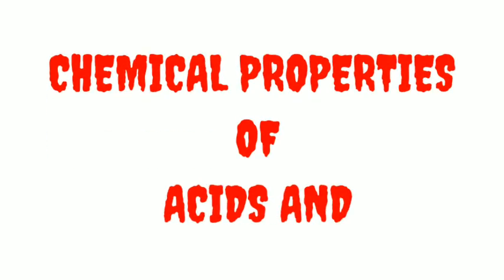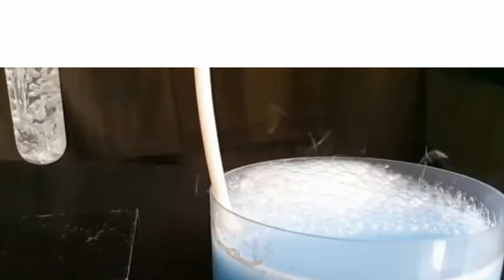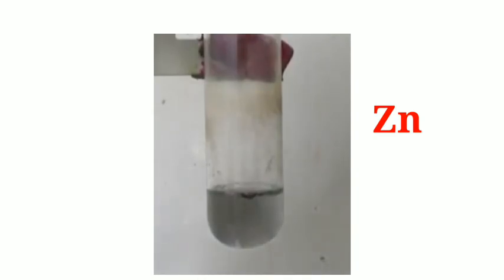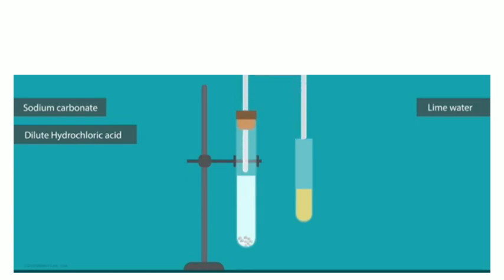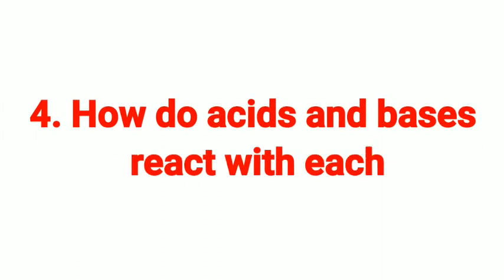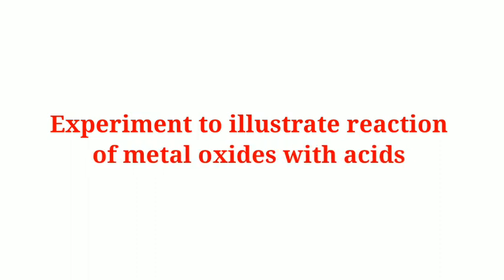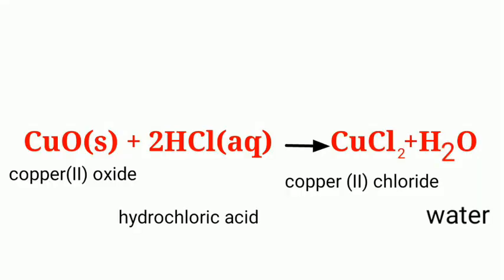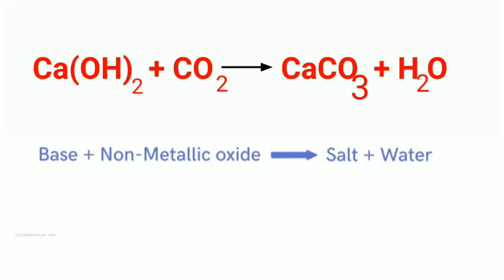CHEMICAL PROPERTIES OF ACIDS AND BASES||2.ACIDS, BASES AND SALTS (part2)||CLASS 10 CBSE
Understanding the chemical properties of acids and bases class 10
Chemical properties of acids and bases class 10
Acids, bases and salts class 10

class 10
chemistry
chapter 2
acids, bases and salts
part 2
topic :
 chemical properties of acids and bases
ncert |cbse | ICSE

In this video the following points are covered
indicators
reaction of metallic oxides with acids
reaction between acids and bases
reaction between hydrochloric acid and zinc granules
reaction between base and metal
reaction of non metal oxide with base
reaction of metal carbonates and metal hydrogen carbonates with acids and bases
experiments to illustrate above reactions
Animation
Class 10
Science
Chemistry
Chapter 2
Acids have sour taste. Acids turn blue litmus red. Acids neutralise bases to give salt and water. Acids react with metals to give corresponding salts with the evolution of hydrogen gas. Acids react with metal carbonates or metal hydrogen carbonates to give salt water and carbon dioxide. Acids react with metal oxides to give salt and water. This is also a neutralization reaction as metal oxides are basic in nature.
All acids have similar chemical properties due to the fact that acids produce hydrogen ions in aqueous solutions.

Chemical properties of acids
Chemical properties of acid
Chemical properties of acid and base
Chemical properties of acids and bases class 10 in English
Chemical properties of acid class 10th
Acid,base and salt class 7
Acid base and salt class 10th
Acid class 10th
Acid properties class10
what are acid bases and salts
Acid bases and salts 10th chemistry
Acid bases and salts class 10
Acid bases and salts class 10 chemistry
Class 10 chemistry chemical properties of acids
10th chemistry chemical properties of acids
Ncert class 10 chemistry acid bases and salts
class 10th chemistry chapter 2 acid bases and salts
Indicators
Reaction of metals with acids
reaction of metals with bases
reaction of acids and bases with each other
reaction of non metallic oxide with base
reaction of metal carbonates and metal hydrogen carbonates with acids
reaction of metal carbonates and metal hydrogen carbonates with bases
Chemical properties of acids bases and salts|class10 chemistry
Acids bases and salts 03 |chemical properties of acids and bases |class 10
Class 10th acid and base chemical properties (ch 2)
Class 10th science |chemical properties of acids and bases |chapter 2 acids bases and salts
Class 10 chemistry chemical properties of acids 10th chemistry chemical properties of acids
class 10th chemistry
Class 10th chemistry chapter 2
chemical properties of Acids and Base
 Reactions of acid with metal carbonate
Reaction of acid with zinc
Chemistry Notes
Science
JEE Mains
 NEET
Chemical properties of bases
Study the properties of acids and bases
physical and chemical properties of acid and baseCBSE
How to balance chemical equations class 10
Chemical reactions and equations class 10
Oxidation and reduction class 10
Oxidising agent and reducing agent
Oxidising agent and reducing agent class 10